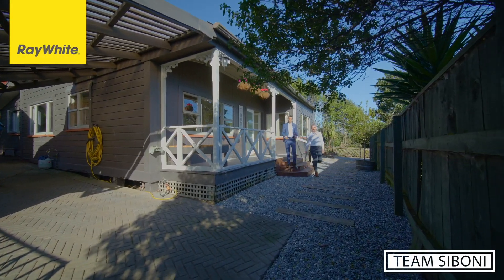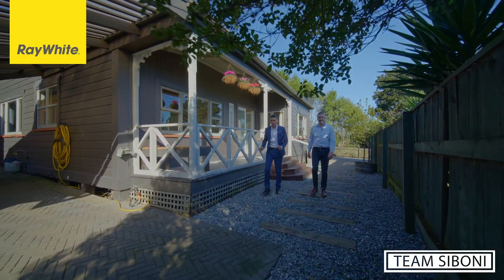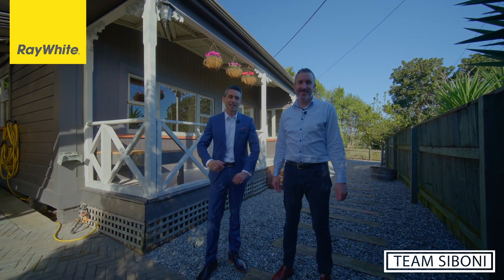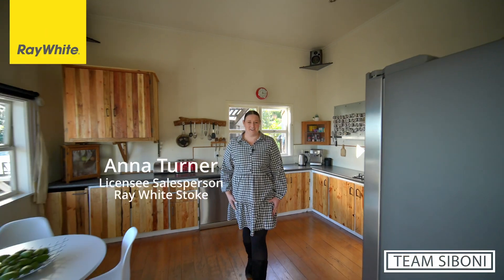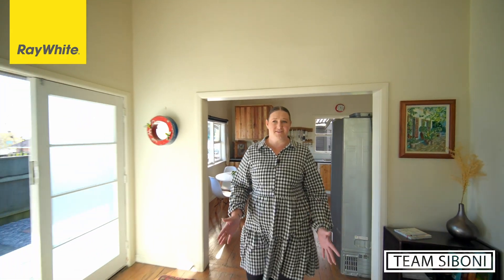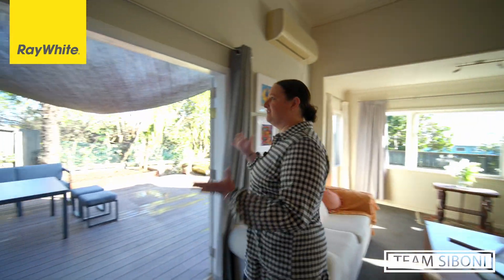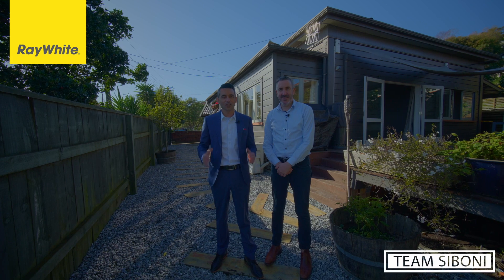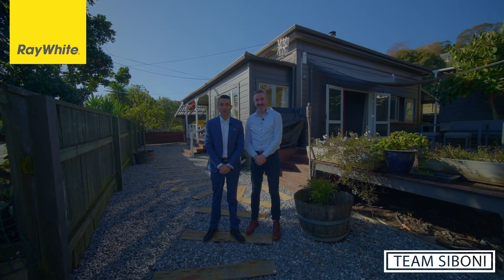Your Budget's Best Friend! - Team Siboni!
NEW LISTING - 577 Waimea Road, Annesbrook, Nelson